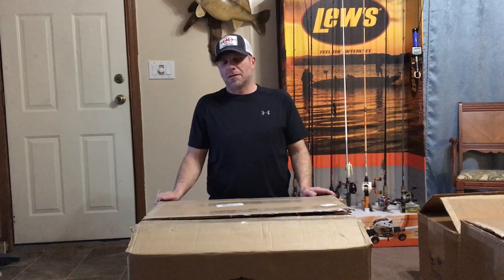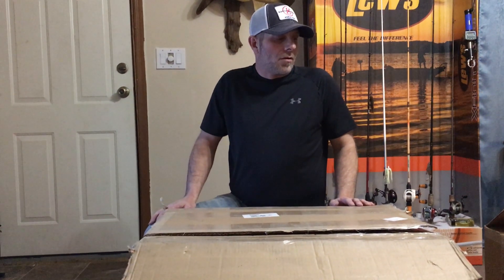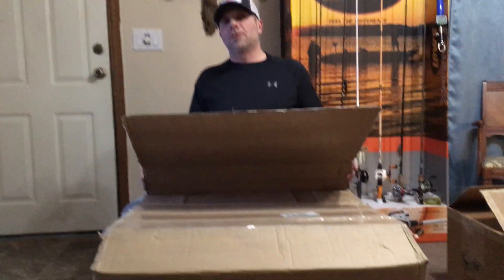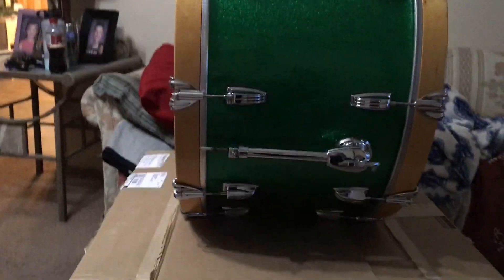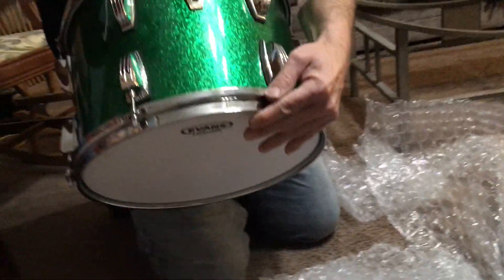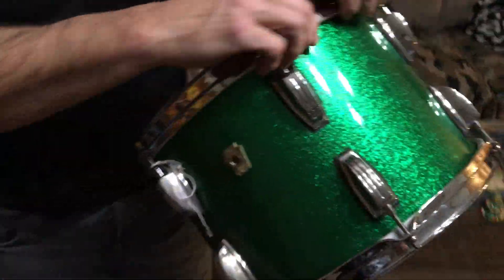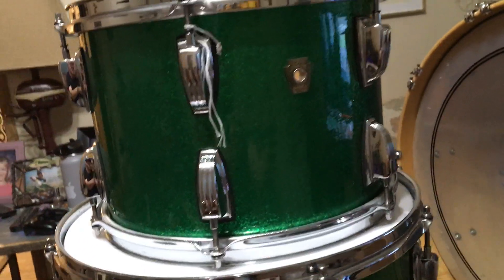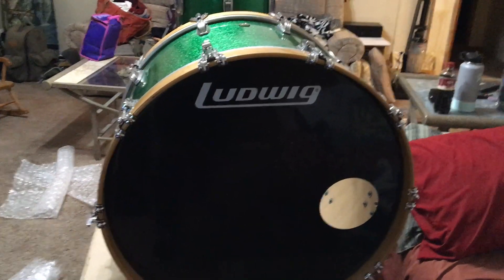Ludwig Classic Maple Unboxing Pauly Drums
I got a great opportunity to buy the drum set of my dreams.It is a Ludwig Classic Maple in Green Sparkle and it also was owned by Ron Gannaway a great drummer that played with Charlie Daniels,Steve Wariner,Ricky Van Shelton,Joe Nichols,and Gretchen Wilson just to name a few he is a well respected drummer in Nashville which is where these came from.I had to sell my 2006 Yamaha drums in order to get these so I really wanted them lol Thank You!